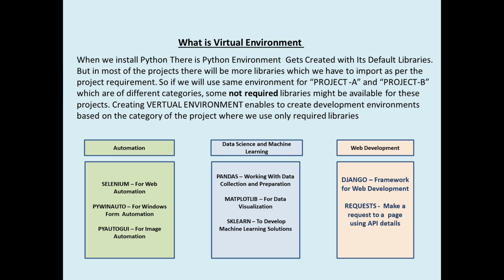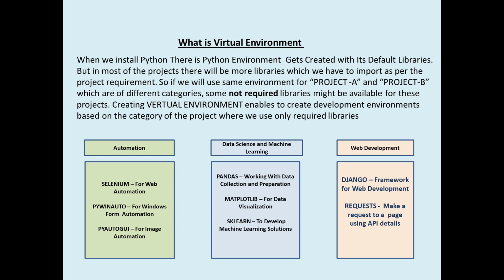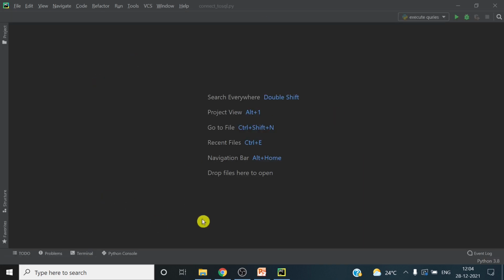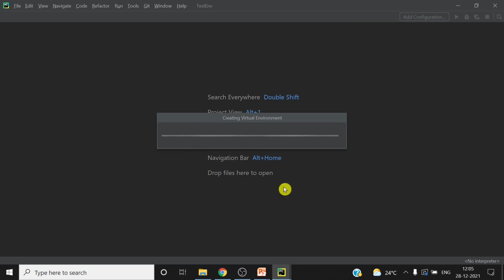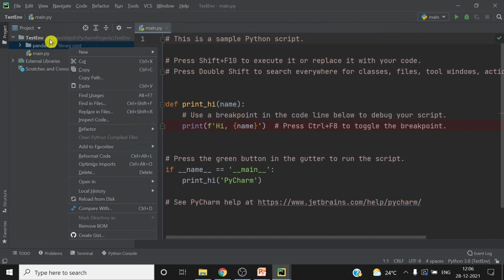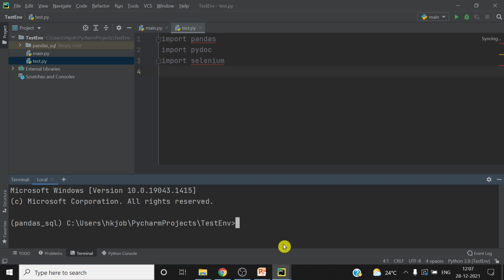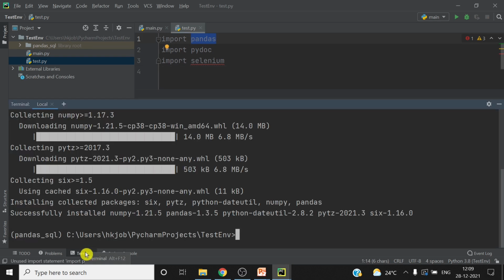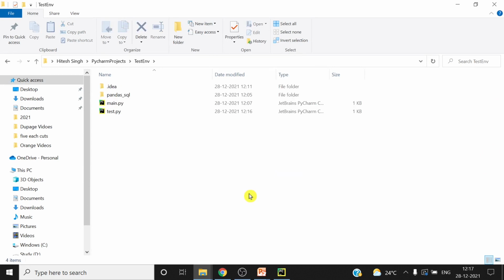95-How to Install PyCharm | Create Environment in PyCharm for Python Project | Virtual Environment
If you want to learn how to write python code you need a code editor or you need a IDE which support python coding. there are many ide in which you can write python code.

Idle is the python code editor and it comes with python. Jupyter Notebook is one of the ide which is also used for python scientific coding which is also related to data science and data analytics.

PY Charm is the best python code editor if you want to write scripts.

using PYCHARM you can also work on big application development projects

You can create VIRTUAL ENVIRONMENT IN PYCHARM as per your project requirements.

PYCHARM virtual environment allow to seprate projects depending on the category.

if Multiple project are of a similar category we can use same PYCHARM virtual environment